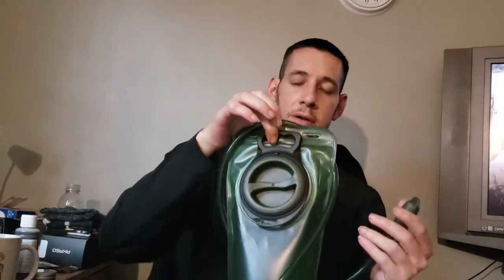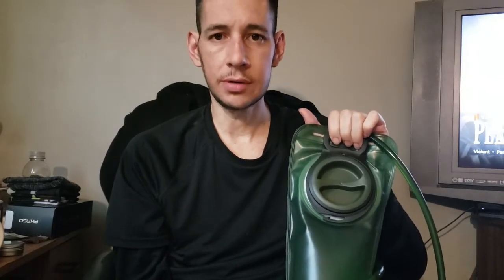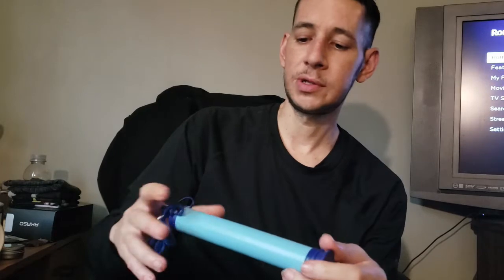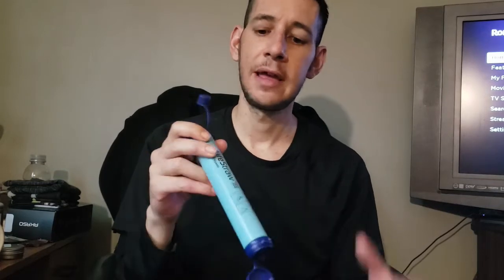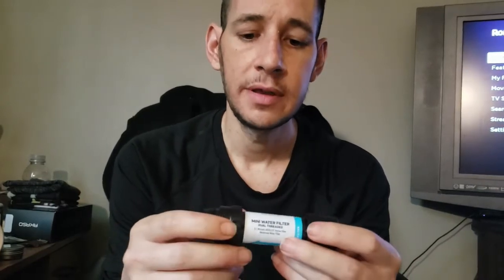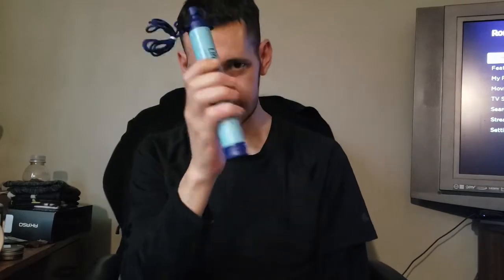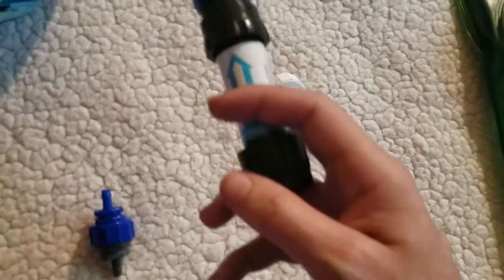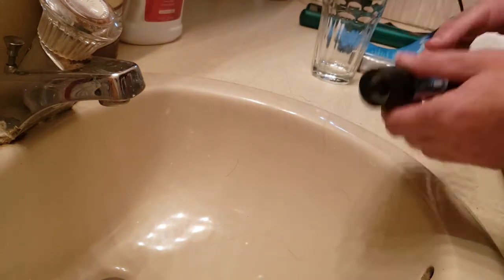Why you should never buy a life straw. Water purification, filter, best, just the facts.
a few things water. carrying options. having a plan to obtain and manage and conserve water.  water filtration and water filter options. the sawyer mini dual threaded and lifestraw side by side. head to head..  defective clogged brand new lifestraw.  sawyer mini dual threaded flow rate test. dual threaded as in-line filter. used in line of water bladder. gravity water filter. with smart water bottle. sawyer faucet adapter. backwashing filter. cleaning sawyer. cleaning lifestraw. backflushing filter. product review. sawyer review. watter bladder. lifestraw. no more drinking your own pee. don't drink pee.

info on my gear... 25lb winter tarp shelter loadout
The OD backpack i actually sell myself. i think its a great buy for the money. molle compatible. modular design. very versatile and multifunctional
all the outer pockets are removable and can be attached to a strap/buckle that comes with the pack. great for scouting trips, or day hikes.

preferred water filter option. Sawyer Mini Dual threaded.

Water Bladder- sold by CHERAINTI.  name : Hydration bladder 2

8x8 oilcloth tarp- all tentsmith products are made right here in the usa, i believe its a family owned company. the kind i like to support. Check out thier other products on thier website!

Ground mat. Camo. Poly tarp. 5x7
 like 3$ and change at the dept store.

Sleeping mat

Sleeping bag

High carbon striker, flint or ferro rod w/bow drill socket

i prefer the 5 x 1/2 inch hexagon ferro rods. you can get them from me directly. or through amazon. tho they are twice my price. there is a german company that sells them there.

Packable buck saw.

Drywood blade replacement bucksaw blade. To replace greenwood blade that came with the buck saw. Much needed on frozen dead hardwood. Bahco makes some of the best, For the price.

100% Marino wool buff. This is the midweight/lightweight one i ordered, but they have thicker or thinner. Find what's right for you.

Lanskey 9" diamond sharpening rod.

Stanley bush pot with 2 stacking cups.

Stainless messkit. Now i got mine from a local army navy store. But this is kit. And its cheaper on amazon anyways.
However. I see a kit that i would order before going with that one i just linked. Looks better quality, and no one uses those silly plastic cups anyways. Haha

However. If you like the wadentee, cutco offers like snap-on tools... and want a better knife for bushcrafting. Look at the "kabar (outdoorsman)" or thier hunting knife. Both would be better styles for all purpose camping  and bushcrafting tasks.

also a  smaller 5 inch blade,  damascus high carbon steel, belt knife - was gift, unknown make.

my axes are custom jobs. custom 2.1 lb vintage  hults bruks agdor head restored and hung on 22" handle (awesome vintage sweedish steel) and my favorate.
a 1.25lb genuine plumb shingler"s pattern on a 15 inch handle.
He knows how an axe should preform and builds them to be used.
11 inch estwing hatchet i restored myself.

that lantern i showed, i picked up at walmart.